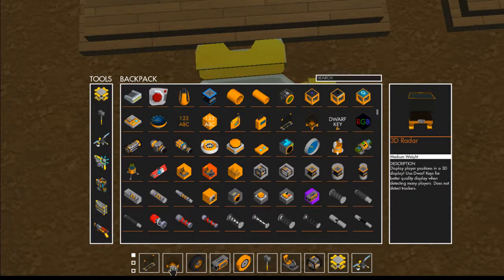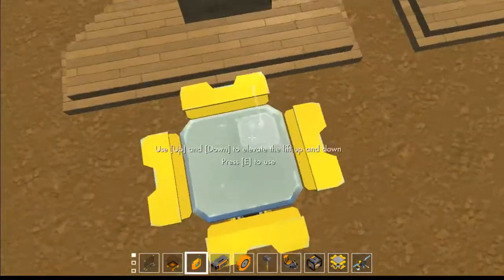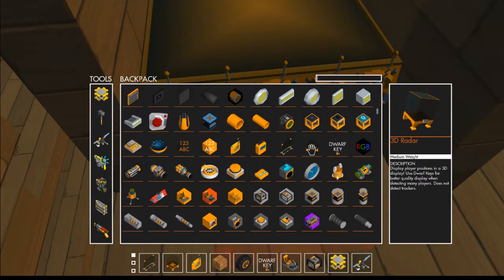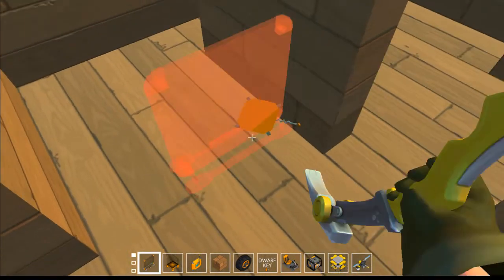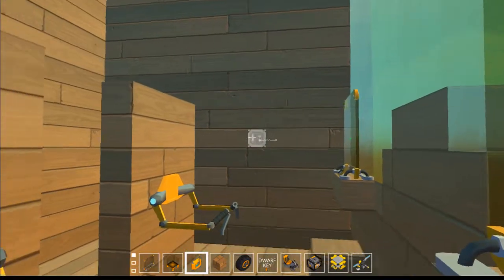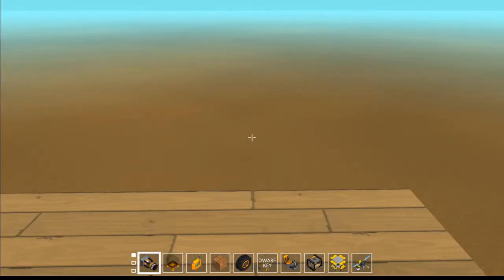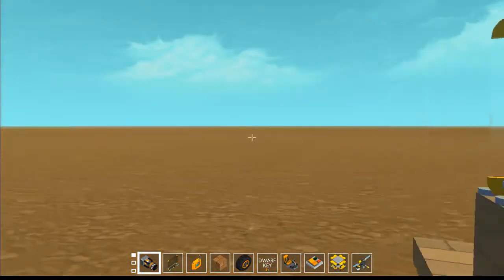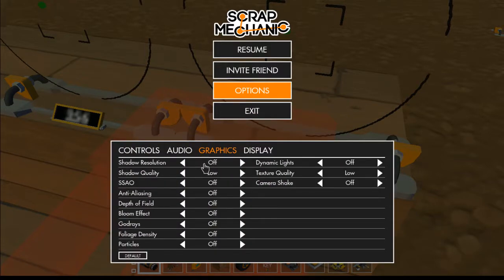scrap mechanic re vists part 1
scrap mechanic thinks